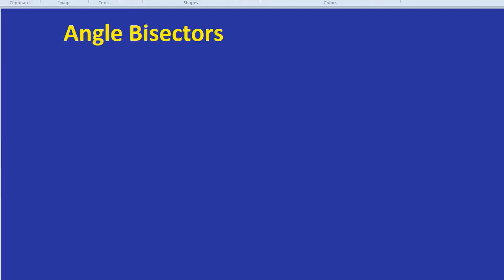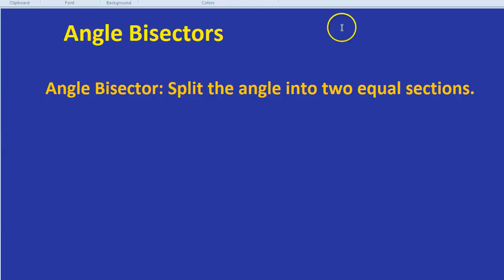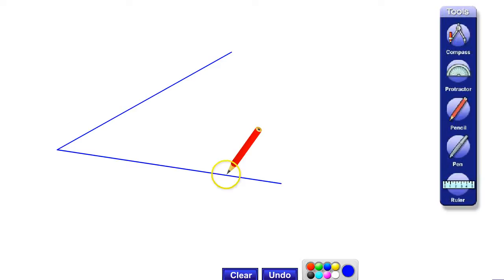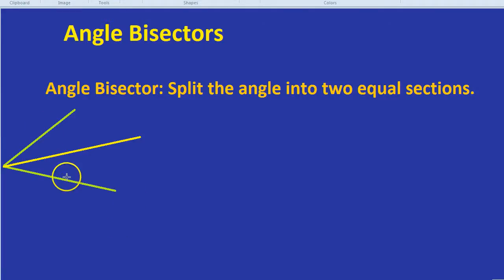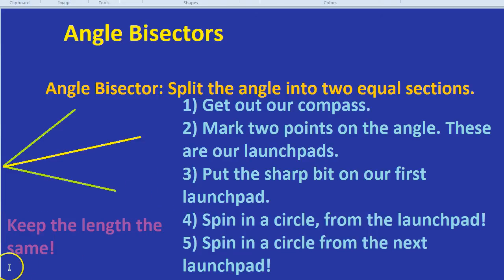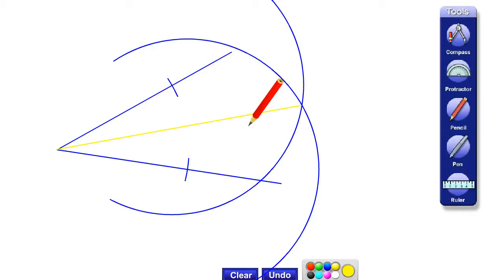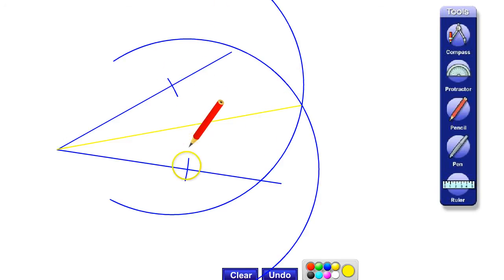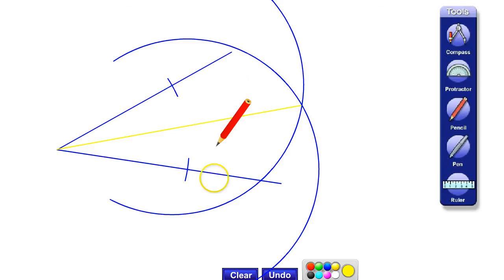Drawing Angle Bisectors - Equidistant from Two Sides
How to draw an angle bisector. How to draw the locus of points equidistant from two sides/lengths. Using a ruler and compass.